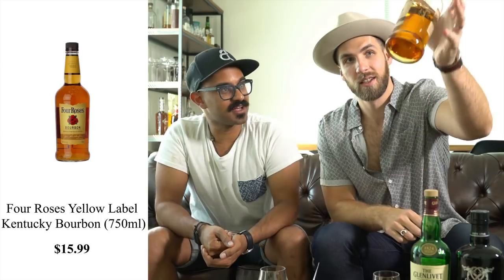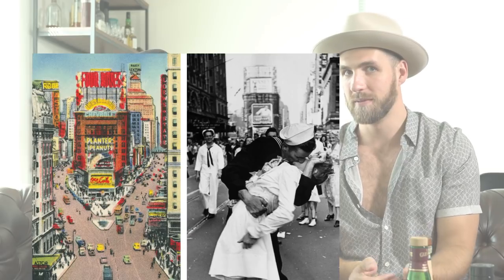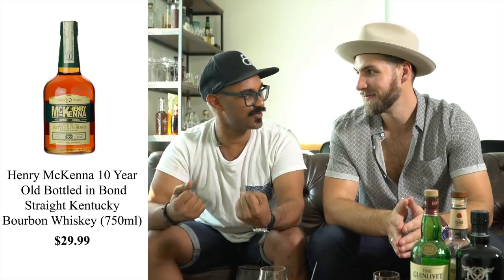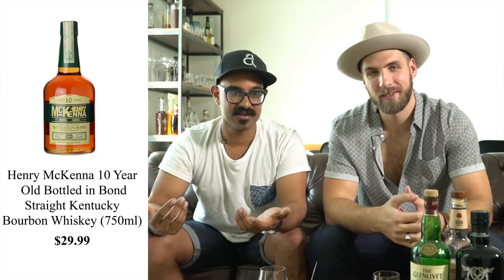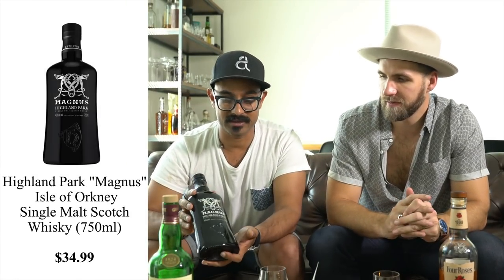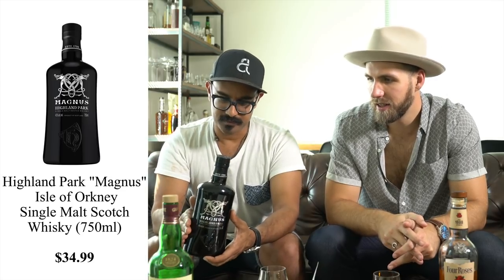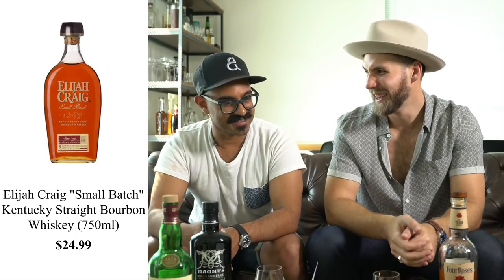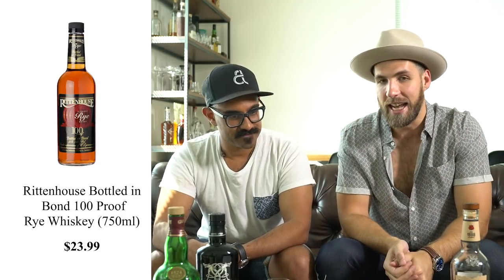10 CHEAP Whiskeys You Should Buy TODAY || Best Whisky Under $35 Review || Gent's Lounge 2018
Our friend Dever from Dever and Liely came over to chat all things whiskey!

Comment your favorite whiskey in the comments!

-GL

 whisky review jack daniels jim beam rye whiskey